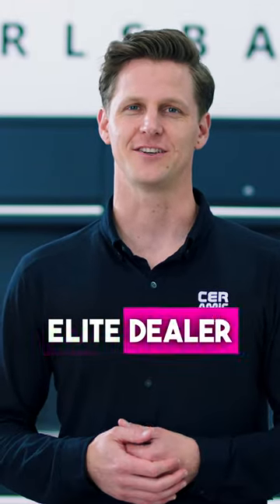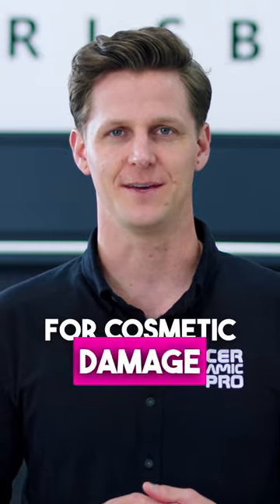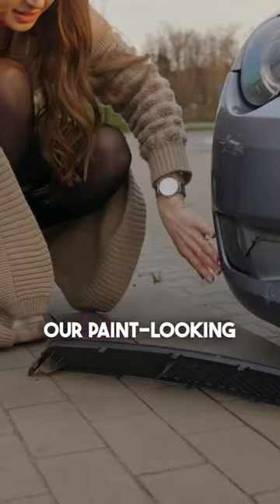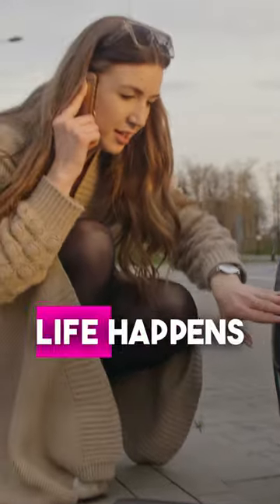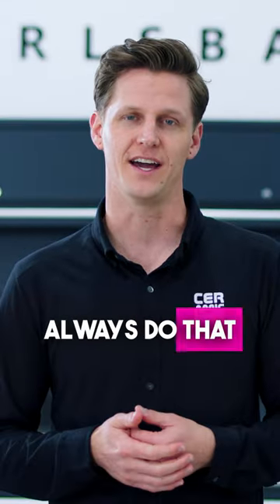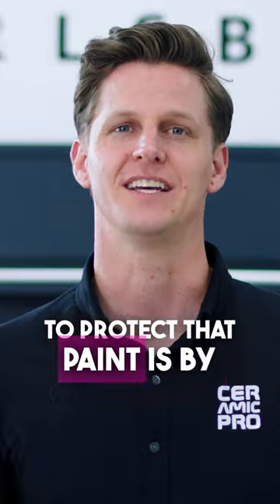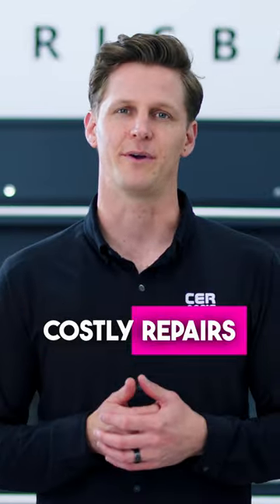Part #3 - Ultimate Armor Package for complete peace of mind.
A proper paint job is virtually more expensive than any detailing service will ever be. Fully protect your vehicle with the Ultimate Armor Package. This includes full front Kavaca PPF, Ceramic Pro ION coating for the paint, plastics, wheels and glass. All coated!

Let us know if you have any questions, or visit our